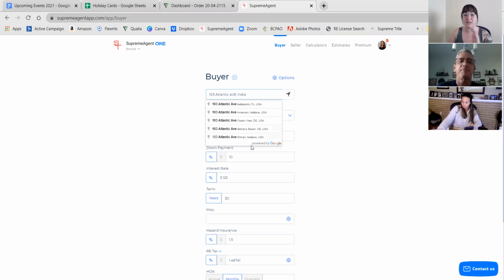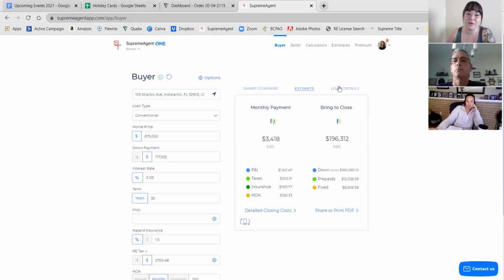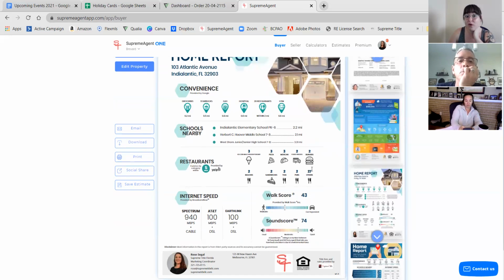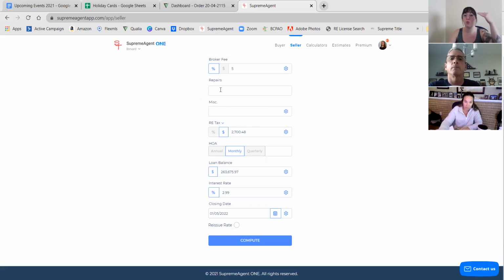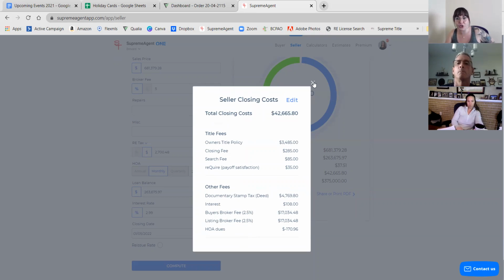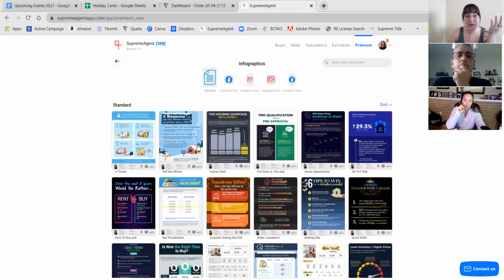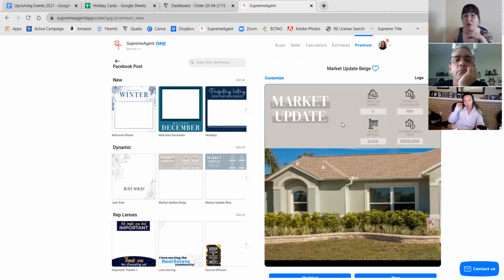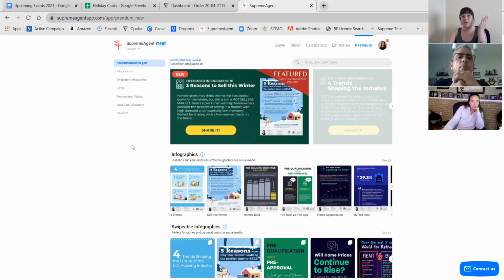Private App Training with Lew & Stacey